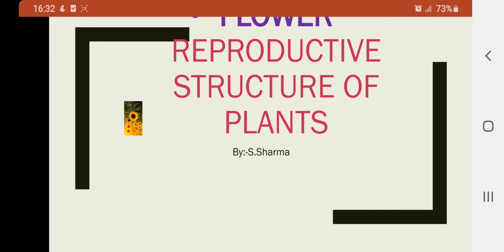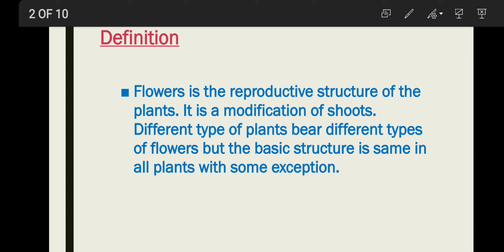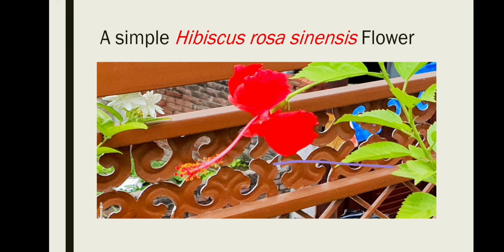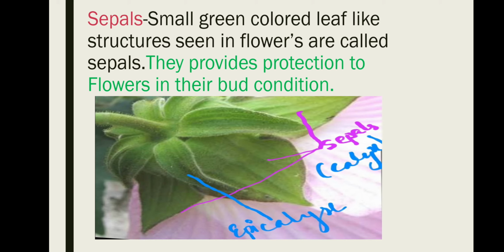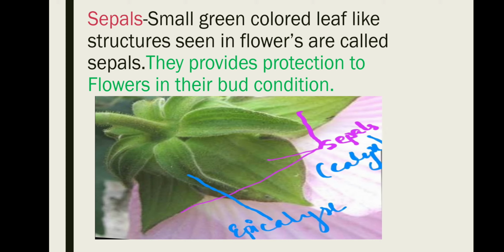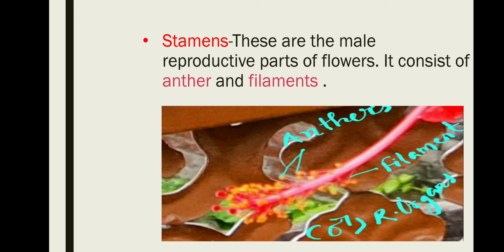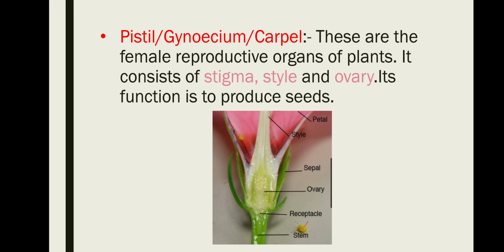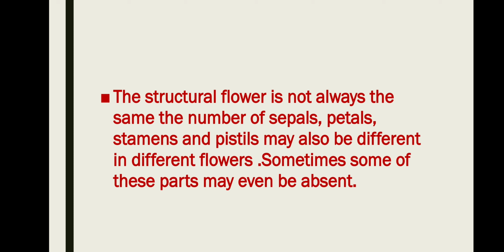Flowers:-Reproductive structures.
Description of flowers and it's parts and significance of flowers to plants.